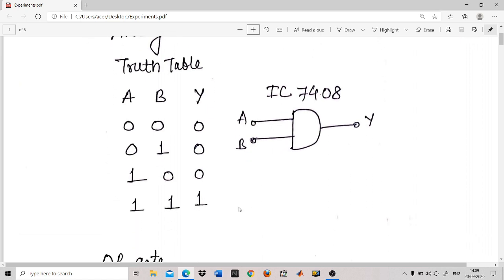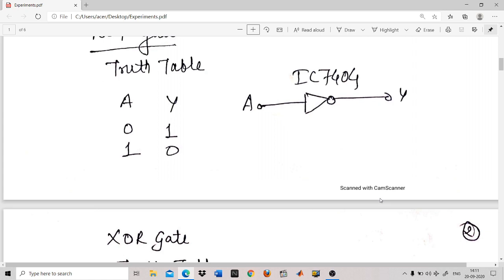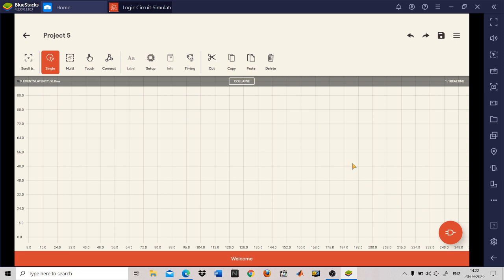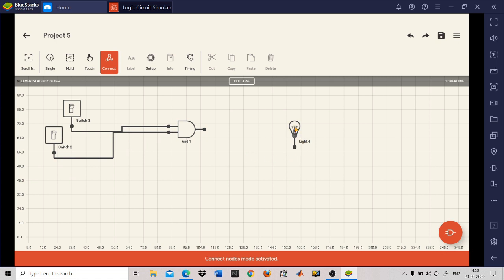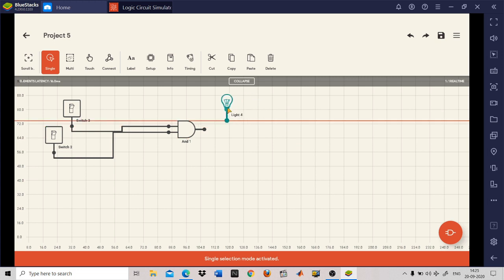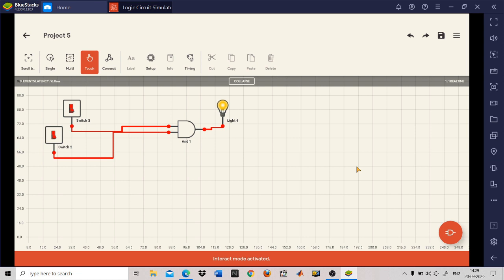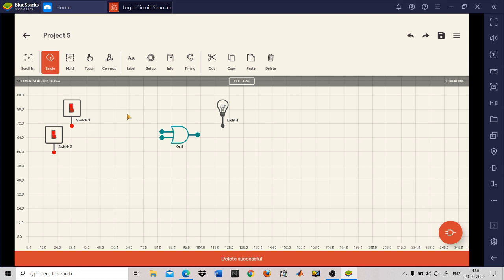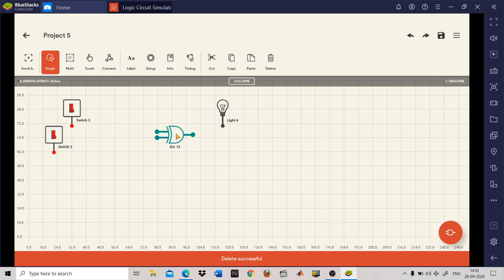Implementation of Logic Gates using Logic Circuit Simulator Pro Android App-I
This video provides the implementation of Logic Gates using Logic Circuit Simulator Pro Android App. The truth table of all Logic Gates are also explained in this video.